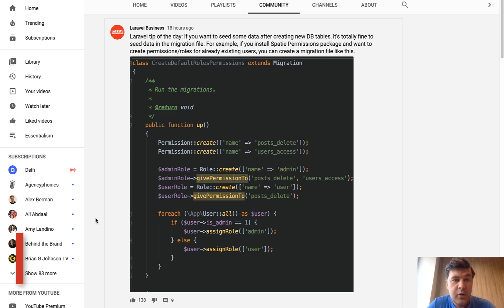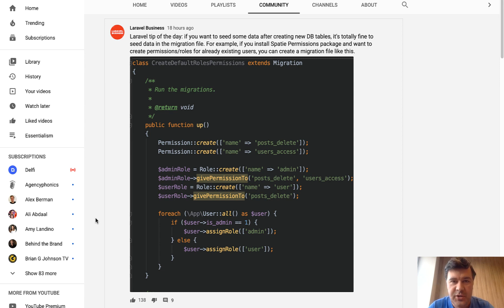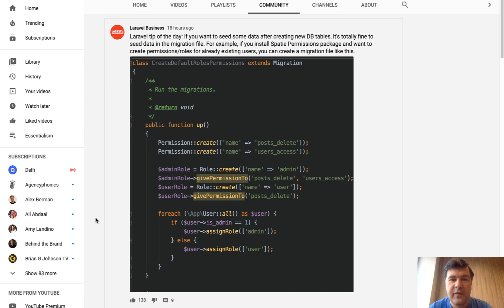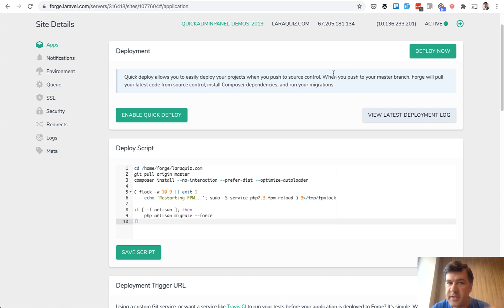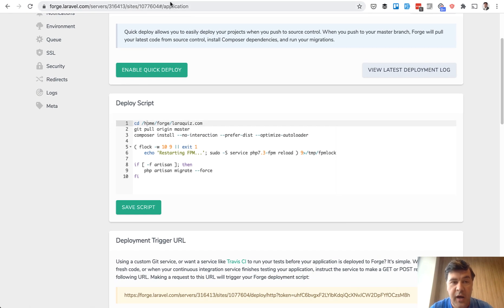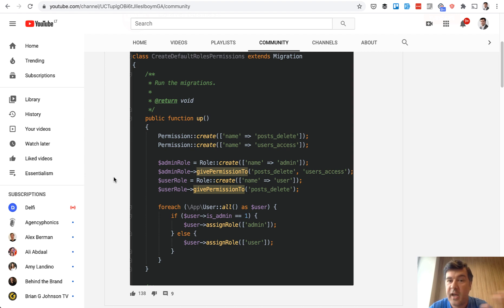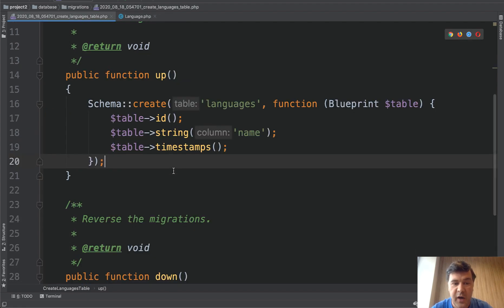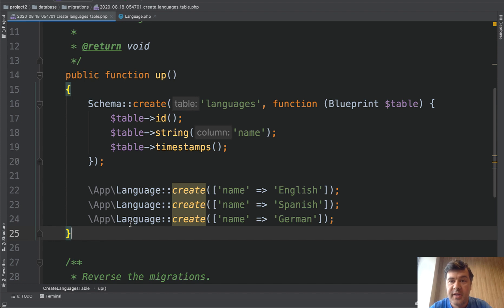Laravel: How to Seed New Data When Project is Live?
Seeds are a great Laravel feature, but how do you launch them if you need NEW specific data and the project is already LIVE, with real users? In this video, I will share my way of doing it.